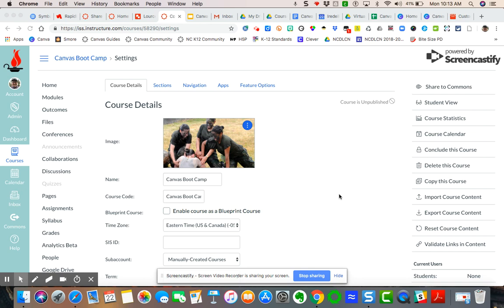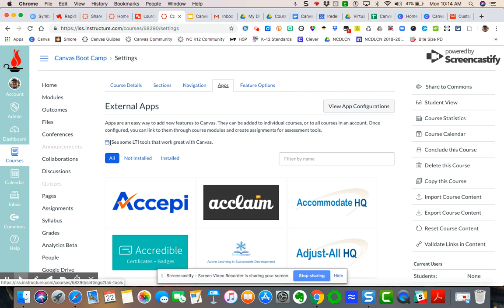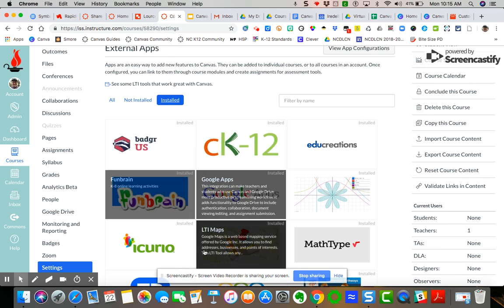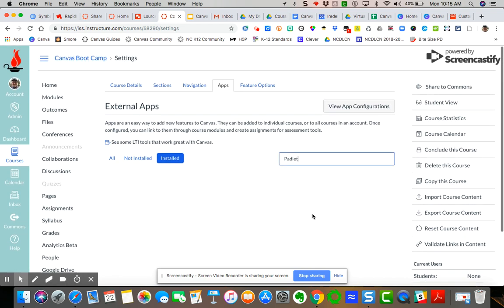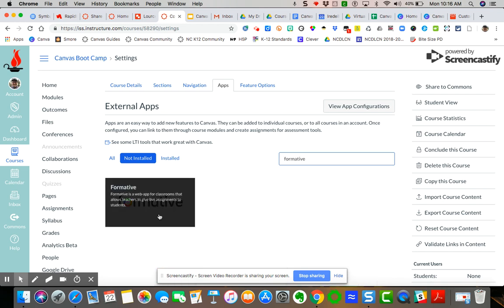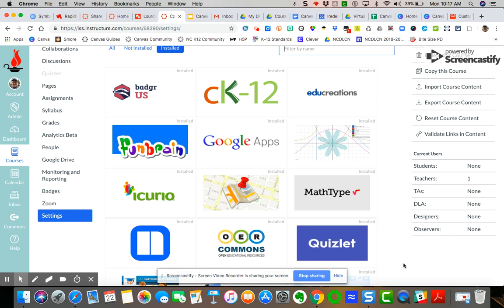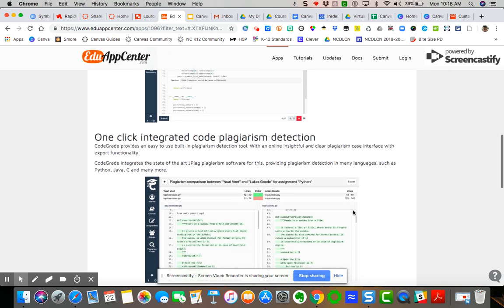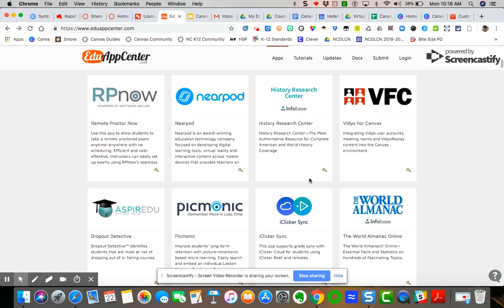Exploring External Apps in Canvas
Video demonstrating how to explore the External Apps in Canvas.